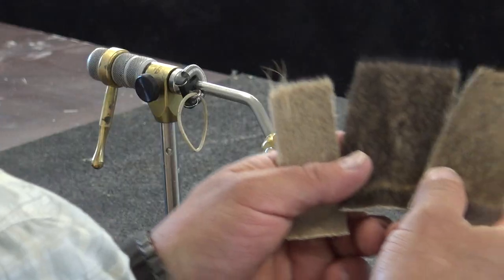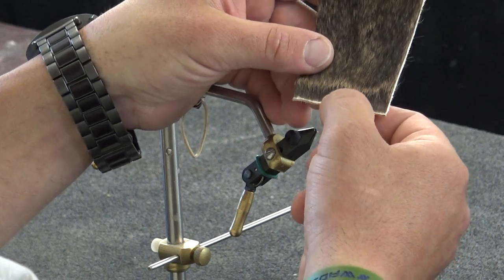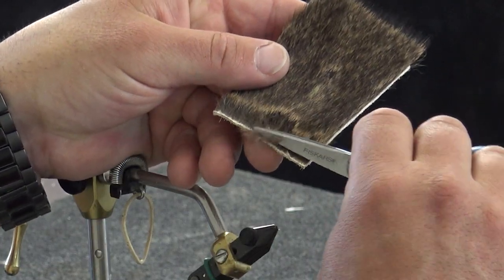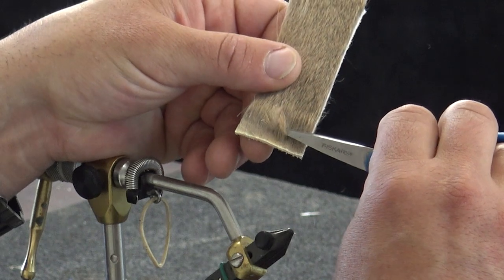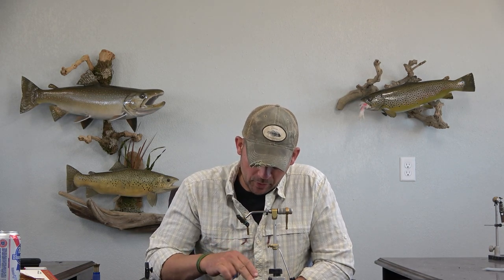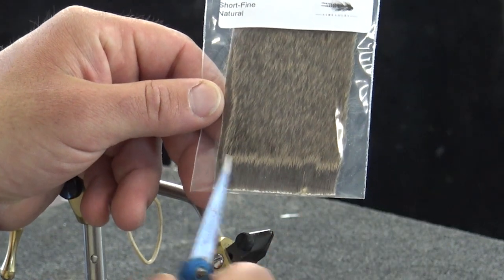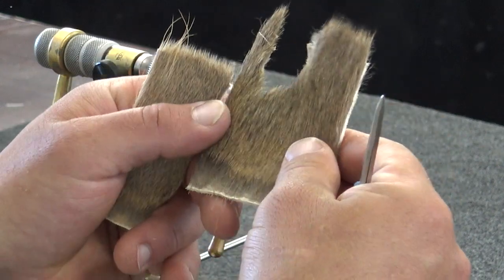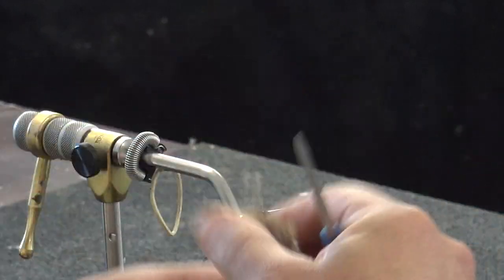Preview of the Short-Fine Deer Hair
A quick overview of the short-fine deer hair you can expect this coming tying season.